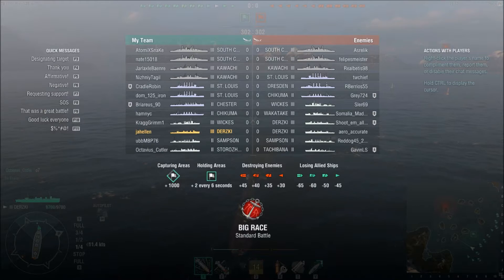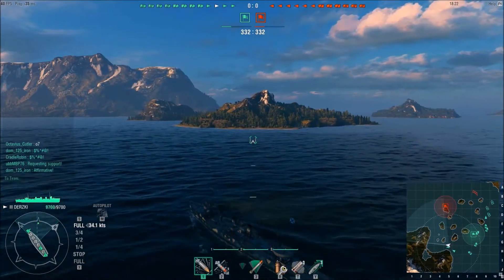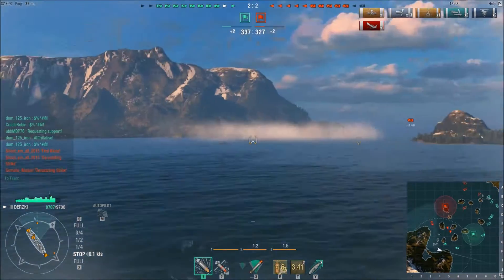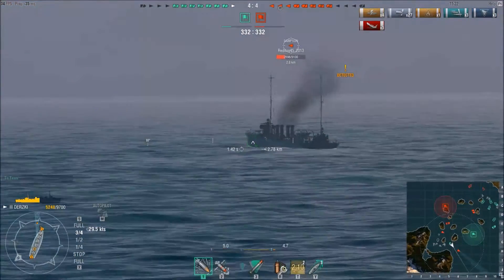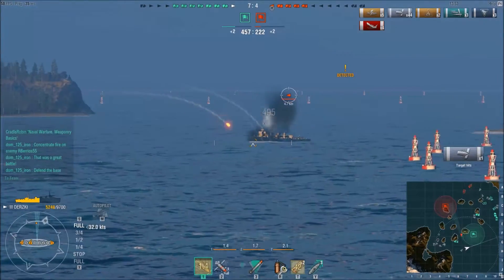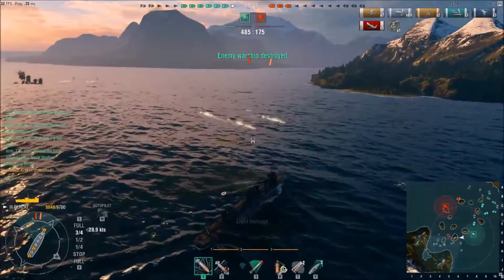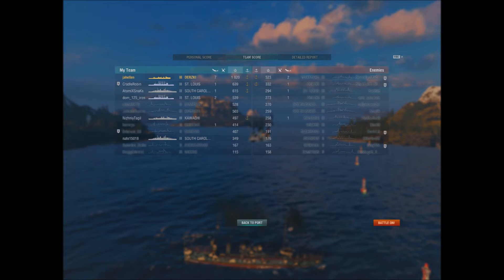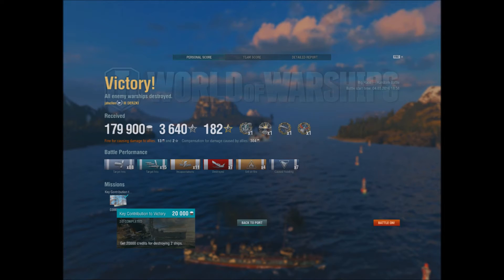World of Warships - Derzki - Never a Dull Moment!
In which I'm flummoxed by how the enemy destroyers just keep popping up in front of my guns.